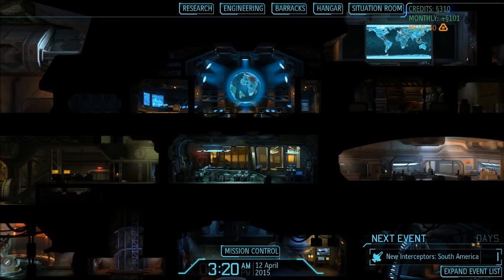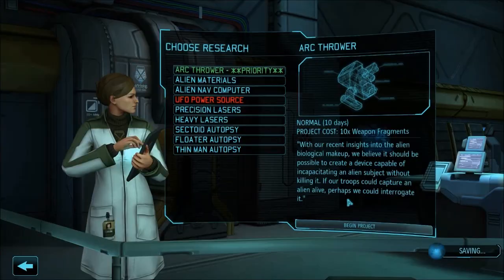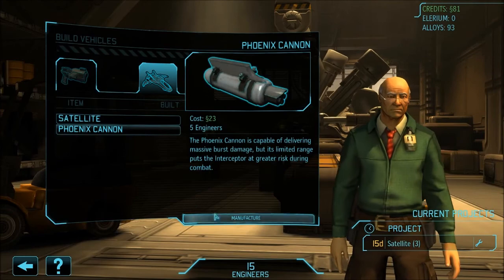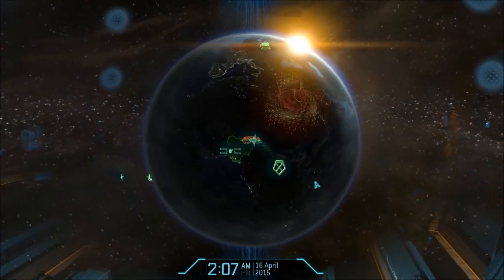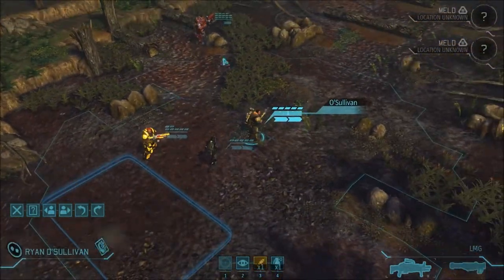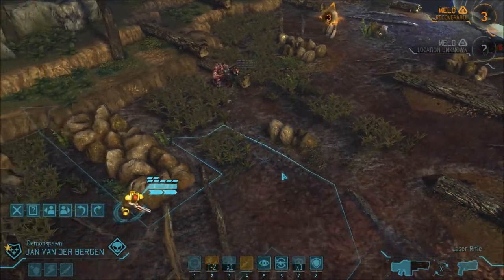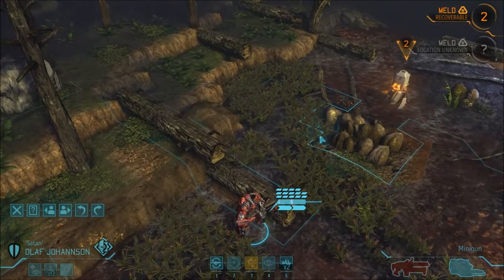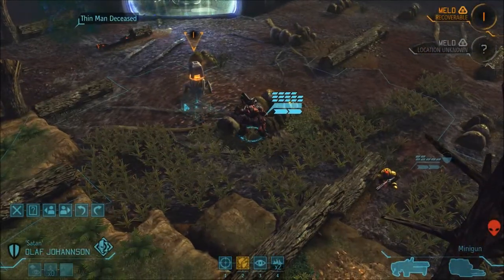XCOM: Enemy Within - Let's play Impossible Ironman - Episode 9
Episode 9: A small UFO escapes XCOM's radar system and lands in Nigeria. XCOM soldiers are sent there to search for aliens and maybe even some of that Meld substance.

All trademarks and copyrights, the XCom "Vigilo-confido" logo, XCom Soundtrack,  and everything else contained herein are the property of their respective holders.